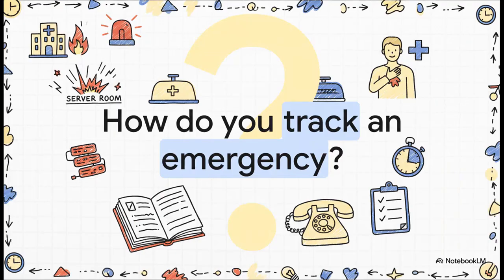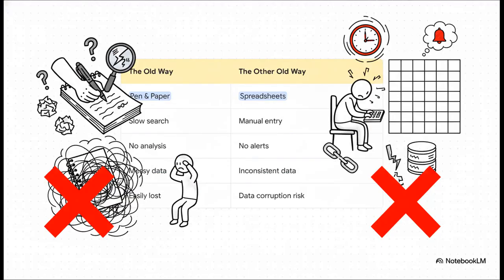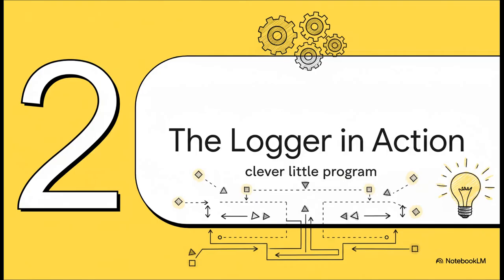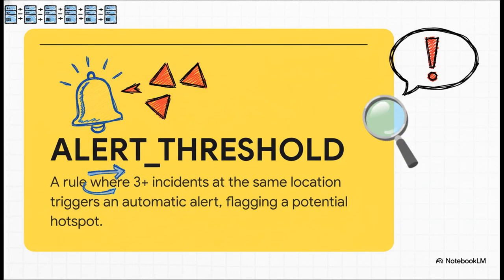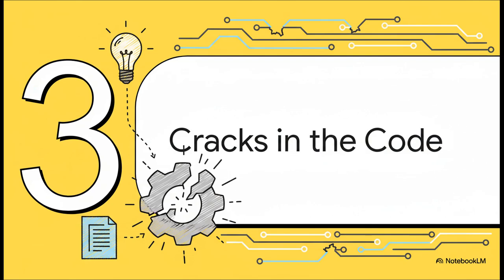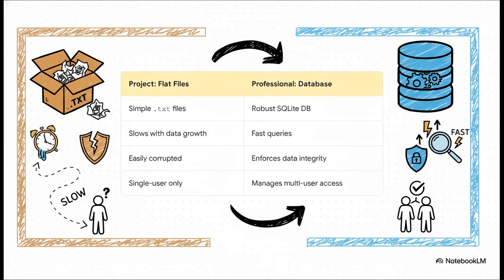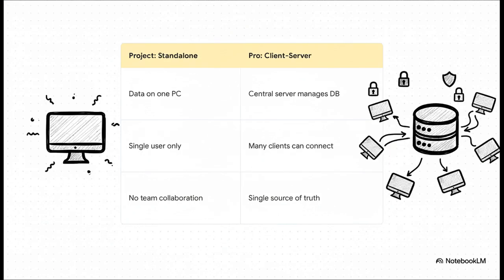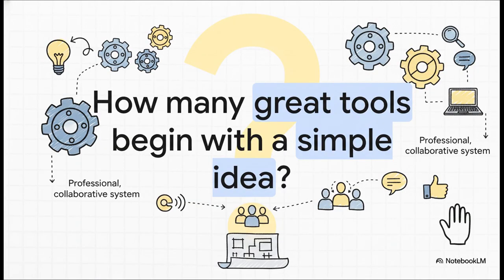Emergency Logger. How it works ?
In this video, the purpose is to undertand what's an emergency logger. And then transcribe into code in C that you can find bellow: